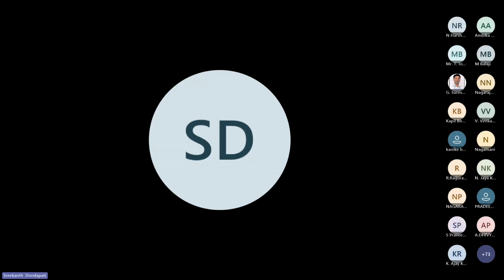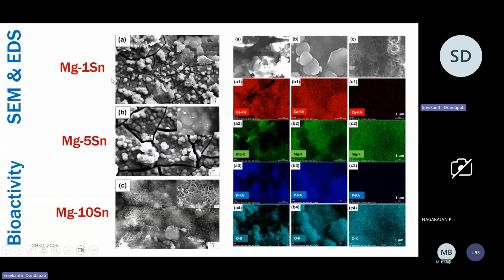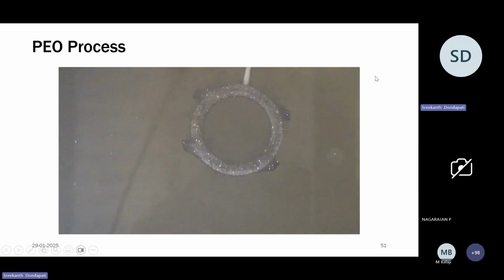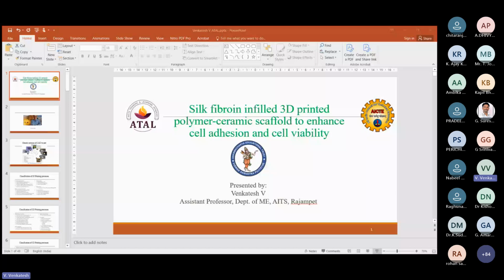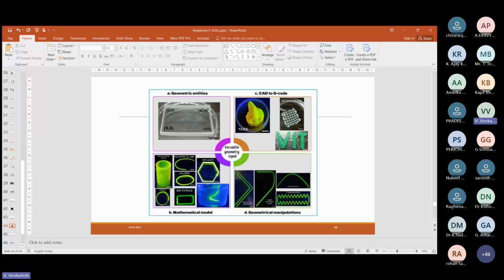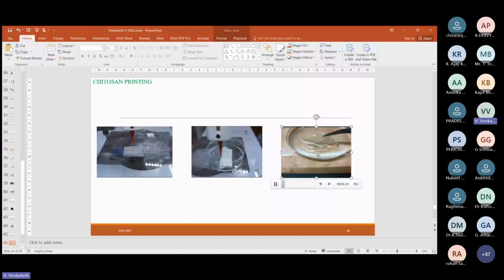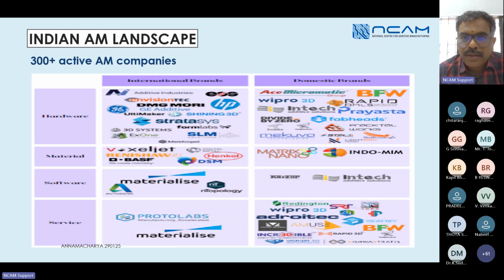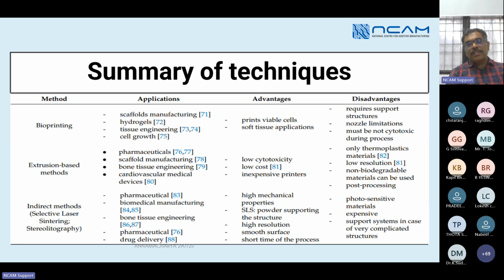AITS ATAL FDP Day 6 Part 1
Day 6:
Date: 29/01/2025
Session 11
Timings: 2:00 PM to 3:30 PM
Speaker Name: Dr. Sreekanth D, Professor, SMEC, VIT Chennai
Topic: Mg and its Alloys as Biodegradable Biomaterials

Session 12
Timings: 3:30 PM to 5:00 PM
Speaker Name: Mr. Venkatesh V, Assistant Professor, Dept. of ME, ANNAMACHARYA UNIVERSITY
Topic: Development of 3D Scaffolds for Tissue Regeneration using synthesized Hardystonite and PCL Composites employing a novel extrusion-based Additive Manufacturing technique

Session 13
Timings: 5:00PM to 6:30PM
Speaker Name: Mr. Rakesh Koppunur, Technical Cum Industry Officer, National centre for additive manufacturing (NCAM), Hyderabad